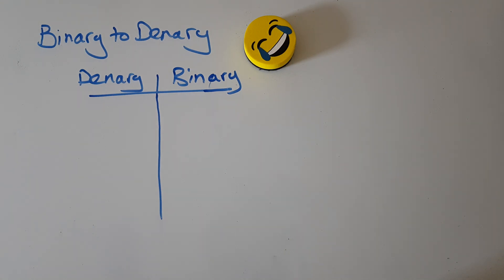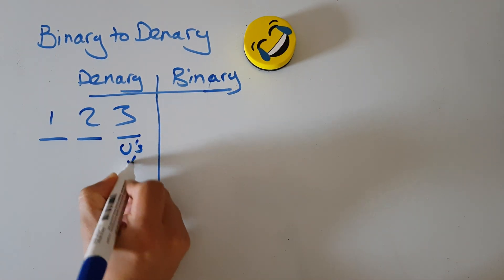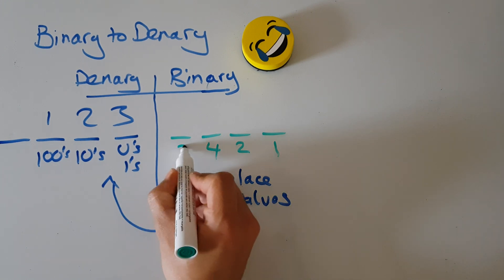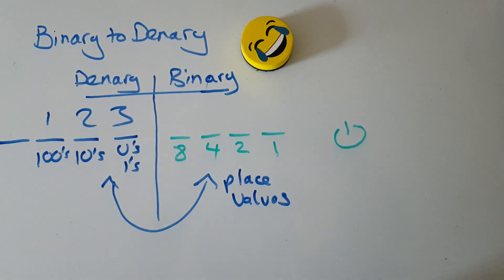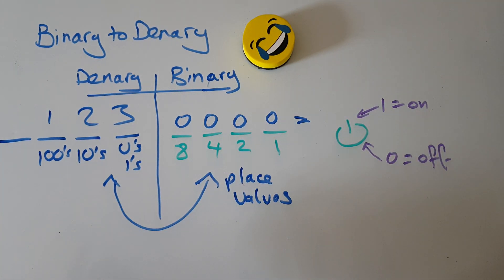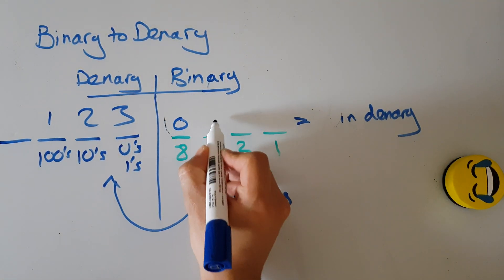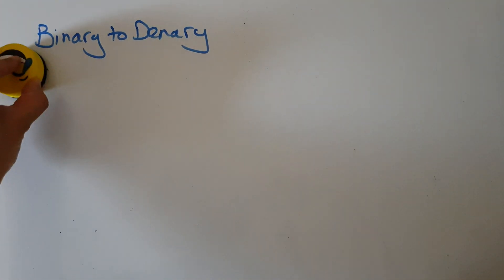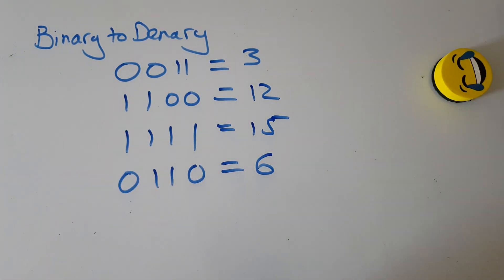Binary to denary (decimal)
How to convert from Binary to Denary